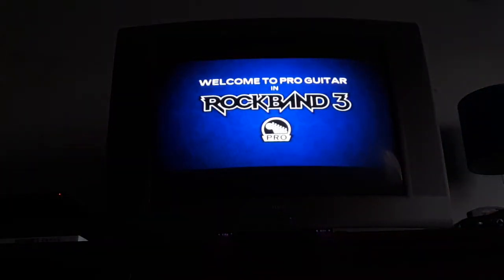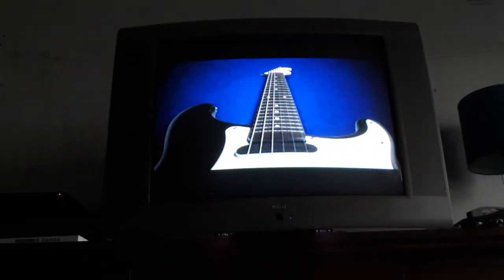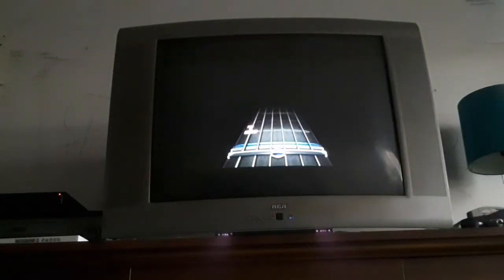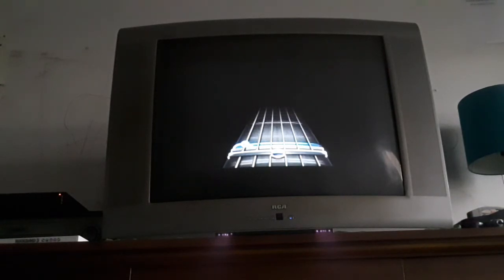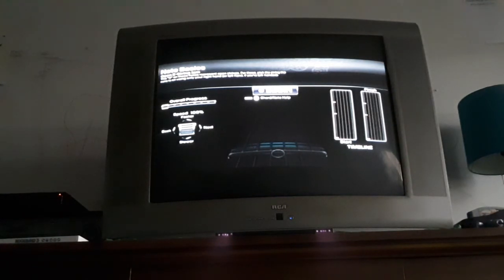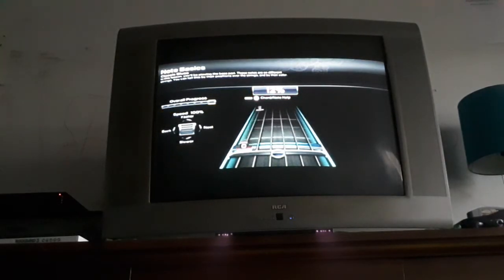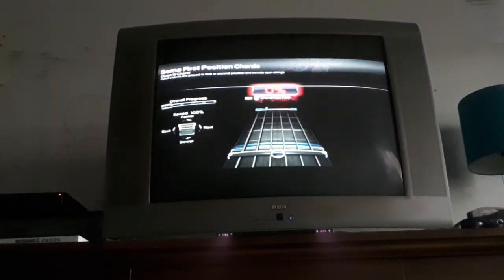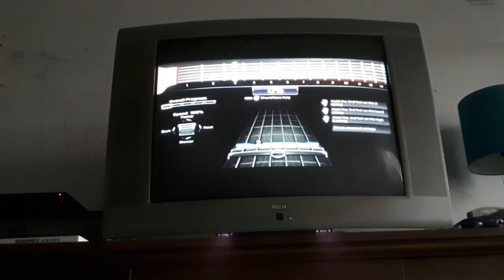Rock Band 3 Pro Guitar tutorials